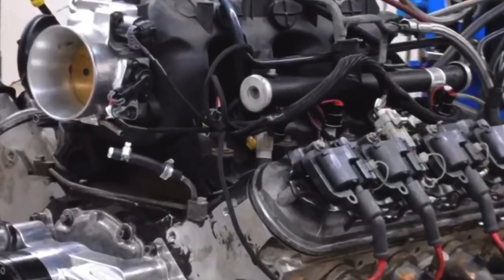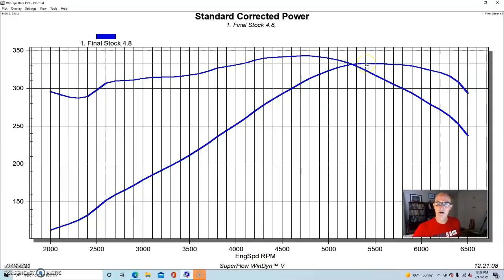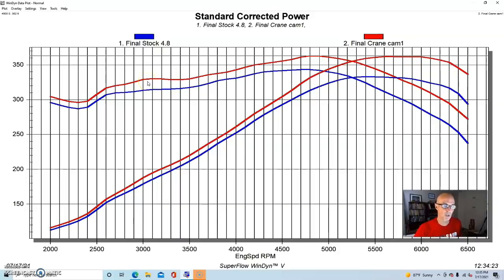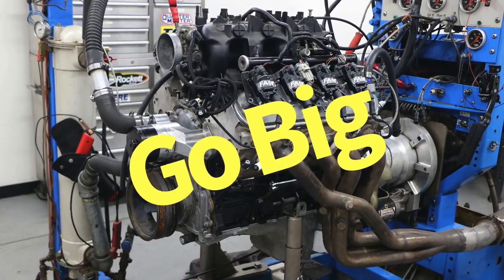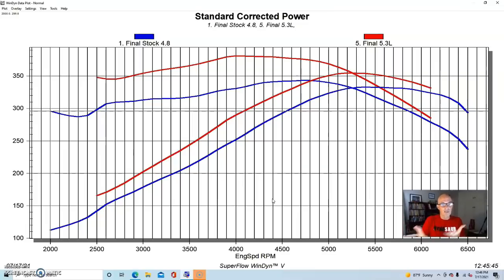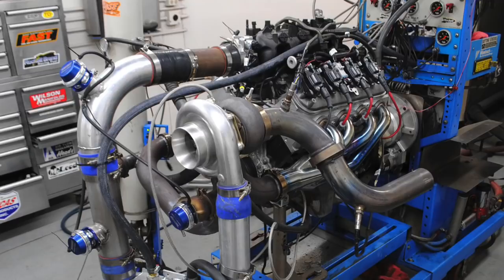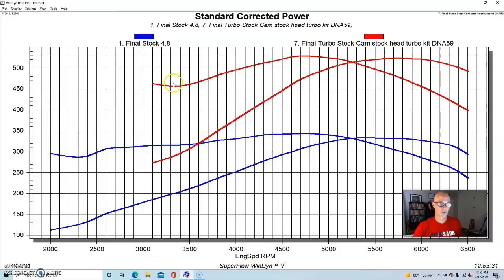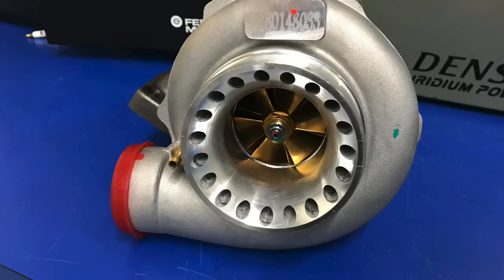CHEAP, JUNKYARD 4.8L LS-HOW TO ADD MORE TORQUE!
WHAT ADDS LOW SPEED TORQUE TO A 4.8L LS? CAMS, CUBES OR BOOST? HOW DO YOU INCREASE TORQUE PRODUCTION ON A LITTLE 4.8L LS (LR4)? CAN YOU GET BIG LOW-SPEED TORQUE GAINS WITH THE RIGHT CAM? HOW ABOUT IF YOU STEP UP TO A LARGER 5.3L OR 6.0L? WHAT ARE THE GAINS FROM EACH? WHAT HAPPENS IF YOU JUST ADD BOOST TO YOUR STOCK 4.8L, WILL IT HAUL LIKE A BIGGER MOTOR? THE QUESTION IS HOW DO YOU ADD TORQUE TO THE SMALLEST MOTOR IN THE LS FAMILY, AND THE ANSWER IS IN THIS VIDEO, SO CHECK IT OUT!